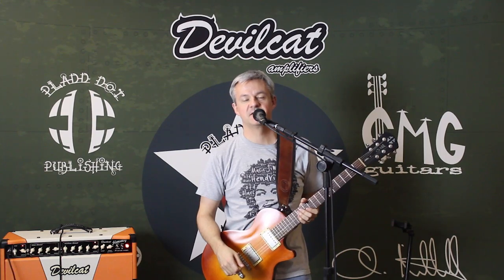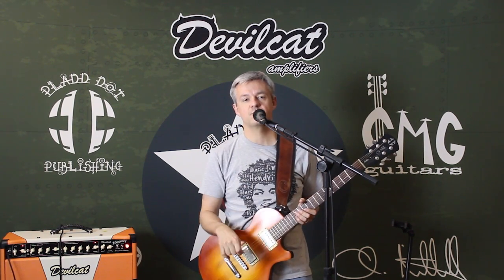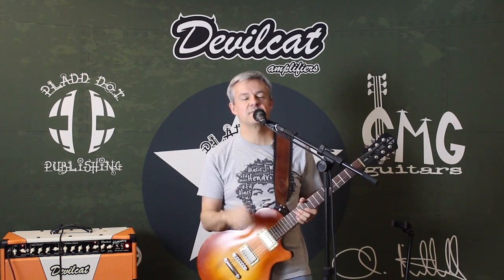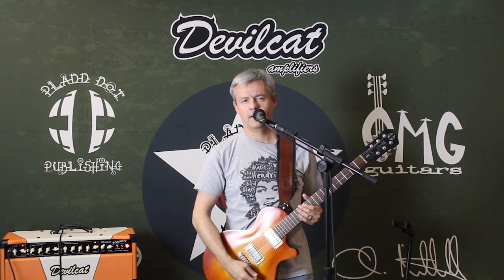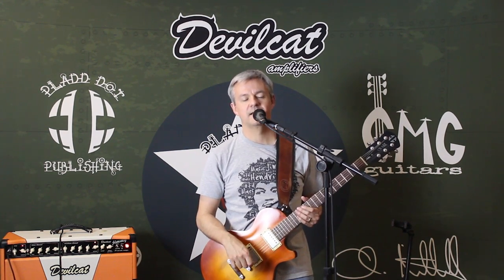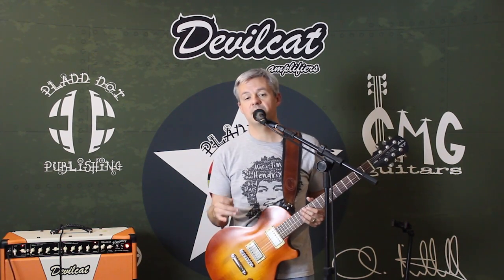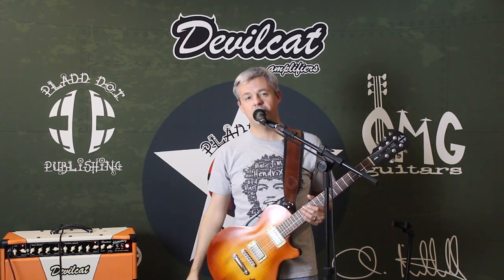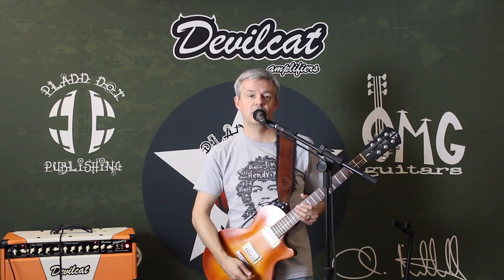Devilcat Jimmy Crazy Train Demo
Chris shows how the Devilcat Jimmy can also get the heavier sounds you may be looking for.  This demo is played on the Jimmy 2x12 Half Stack with Head.